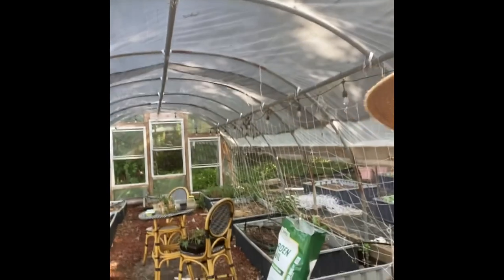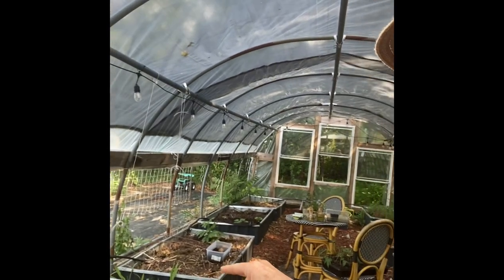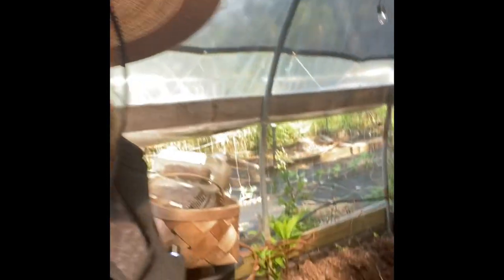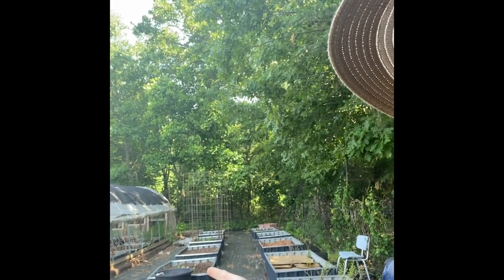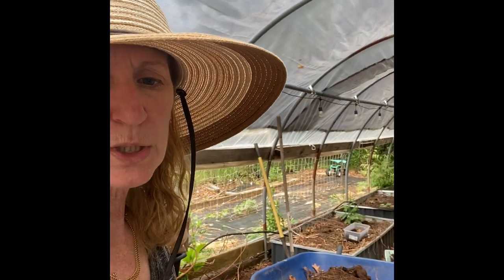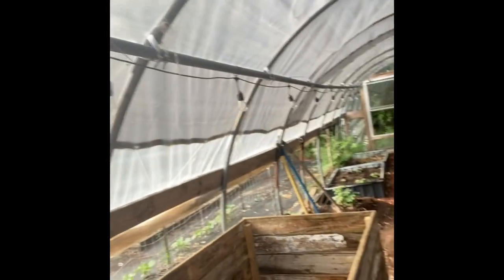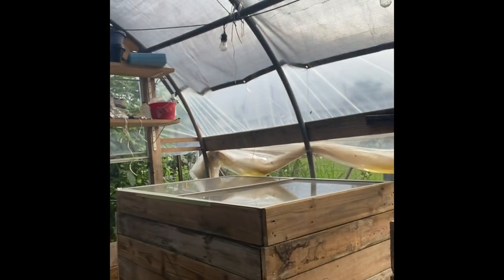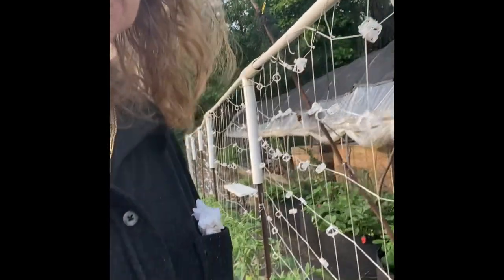Change of Plans- Cold Frames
I'm always trying to improve the garden and the ideas sometimes show up when I least expect them. In order to implement the new plan, I need to rearrange things. I’m going to experiment with cold frames using scrap lumber and some windows I found tucked away.